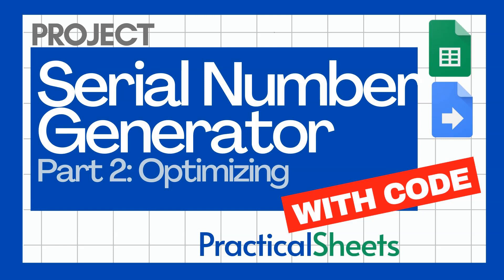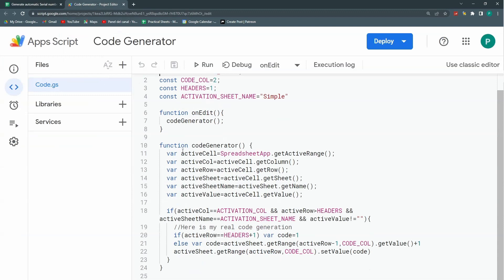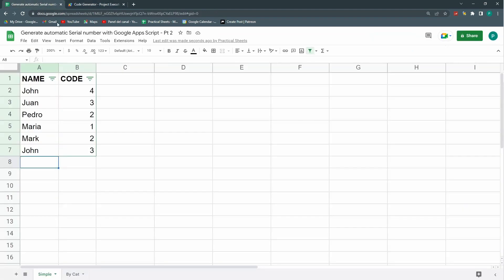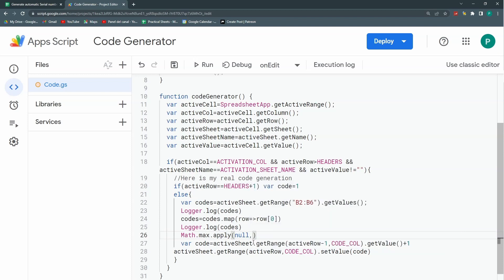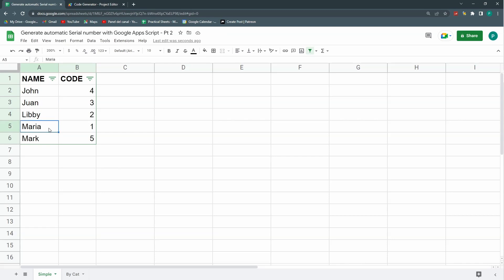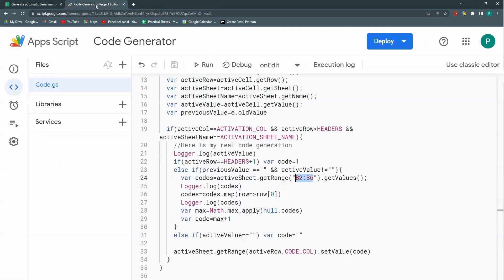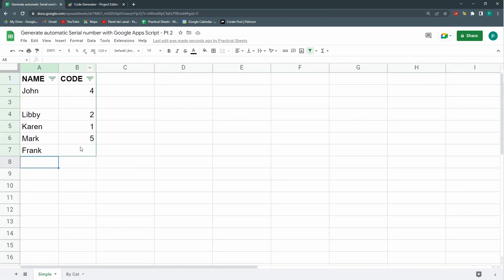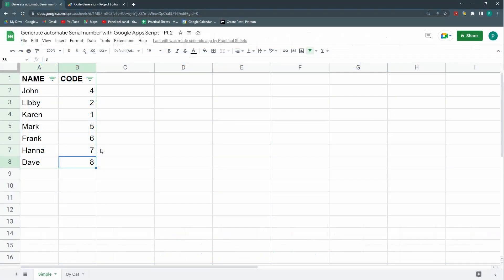FIX Serial Number Generation in Google SHEETS with Apps Script 🚀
In this video, we revisit and improve our Google Apps Script for automatic serial number generation in Google Sheets! If you watched the previous tutorial, you'll know we generated sequential codes every time a new name was added, but there were some issues when the list was unordered or when editing and deleting names. Today, we fix these limitations:

- Ensure serial numbers are always unique and sequential, regardless of order
- Prevent number changes when editing existing names
- Handle deletions correctly

You'll learn how to transform arrays, use the map function, and apply Math.max for robust serial generation. Perfect for case tracking, sales, or any scenario needing unique codes!